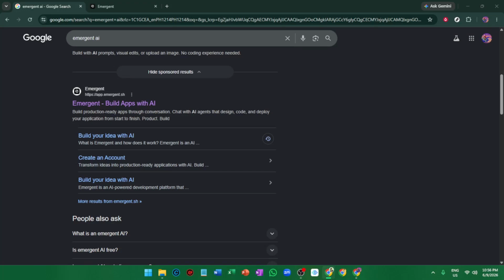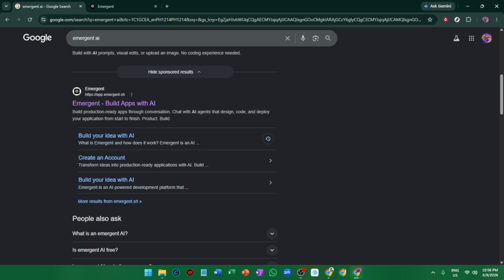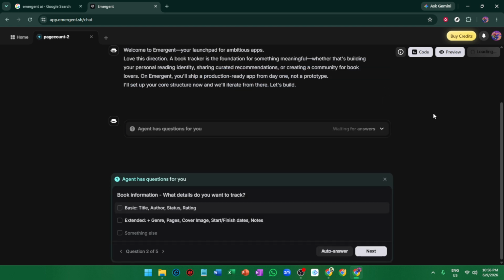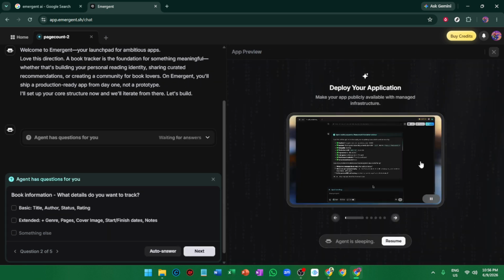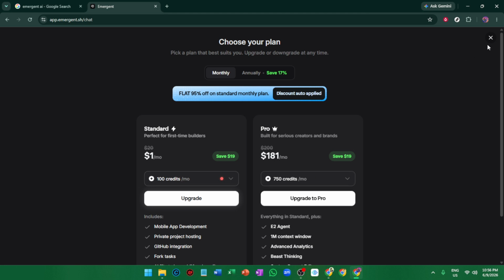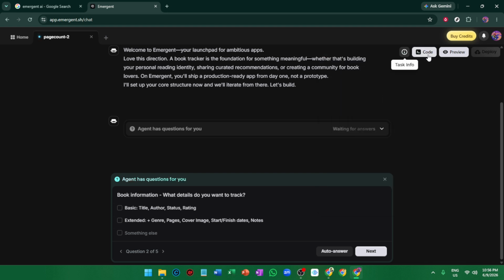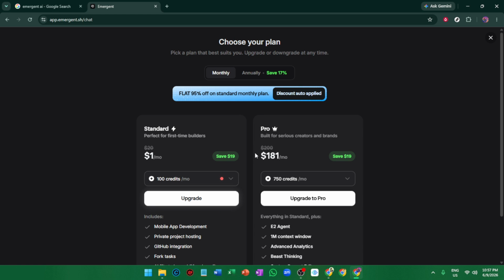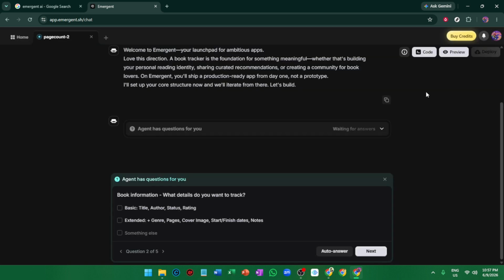How to Export Source Code from Emergent AI [2026 Guide]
In today's video we cover: export source code from Emergent AI, Emergent AI export code, download code Emergent AI, how to export source code, Emergent AI tutorial, Emergent AI guide, export project Emergent, download project files Emergent, Emergent AI 2026, source code export, AI app builder, full stack code export, Emergent deployment, Emergent GitHub export, save code from Emergent AI, Emergent app development, emergent ai, emergent, emergant ai, emergnt ai, export app code